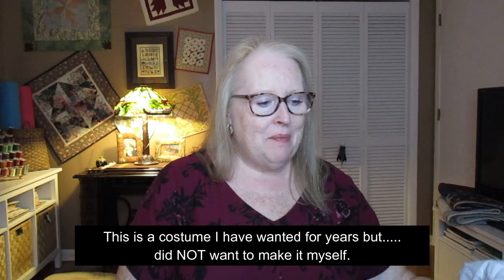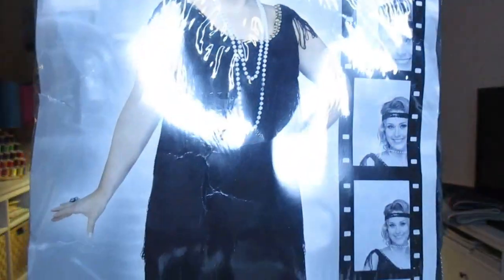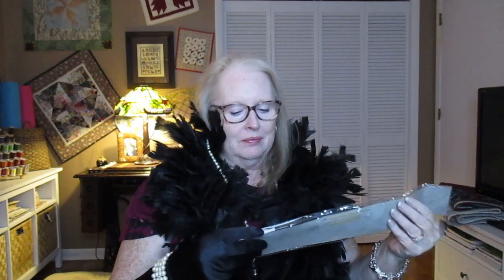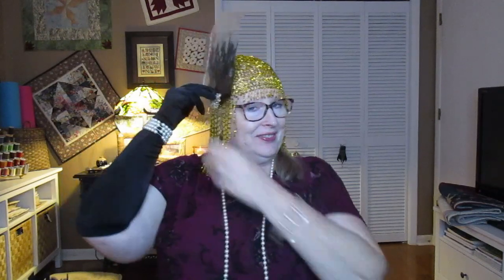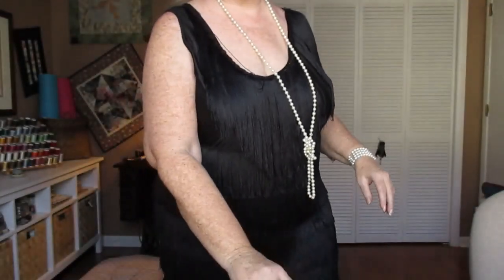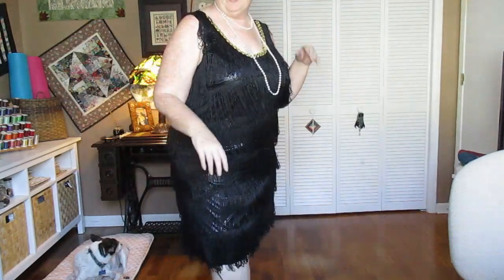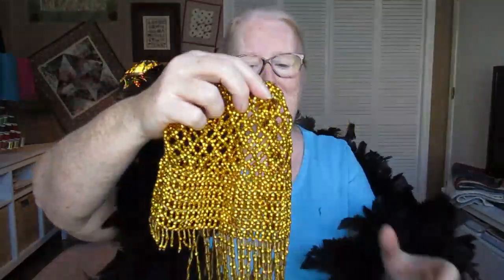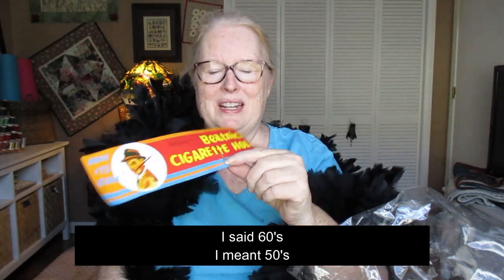Halloween Try On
I was going to ask for your assistance in chosing my Halloween costume but I caught a cold in the middle of it, ran out of time, and had to choose on my own. Oh, fright!